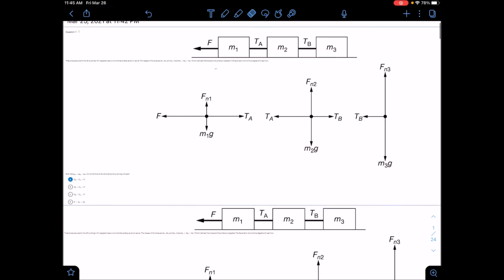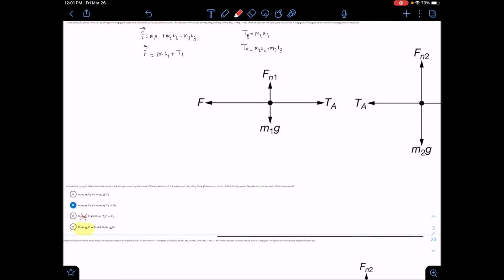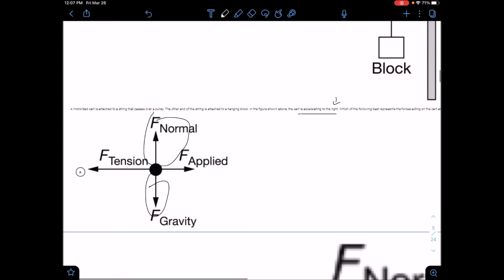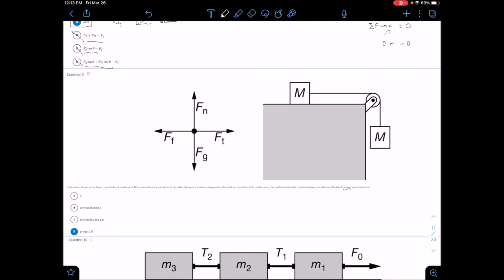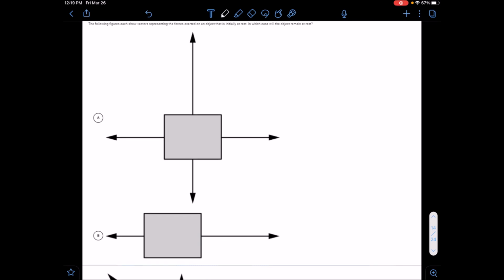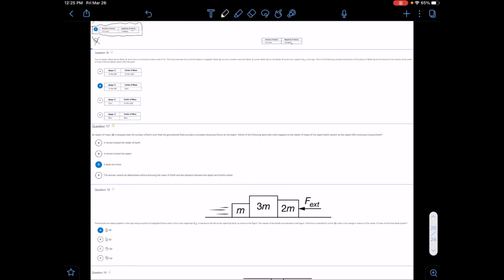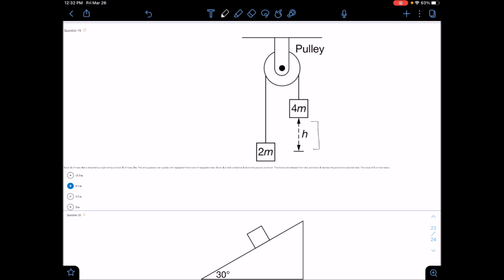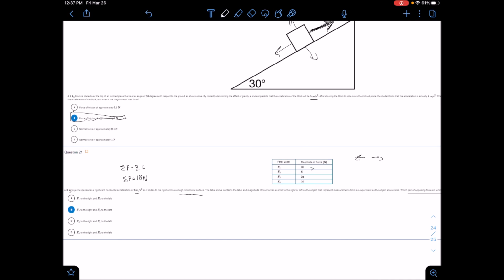AP Physics 1 Unit 2 Part B MCQ Review